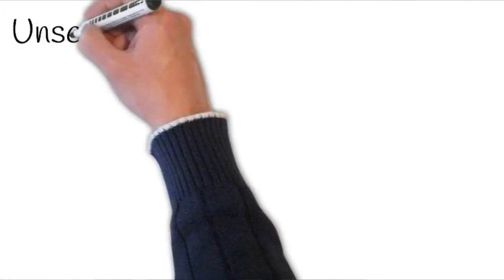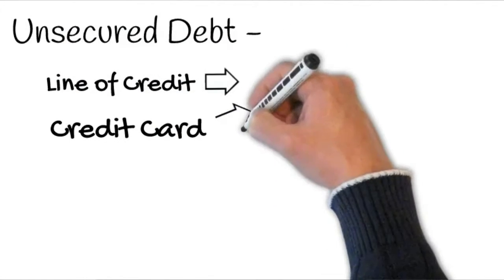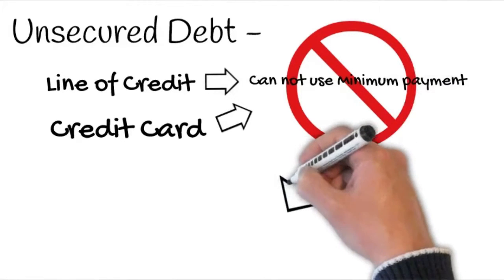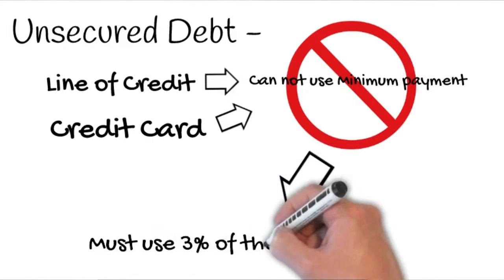Video - 4 Debts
Debts and how they effect everything